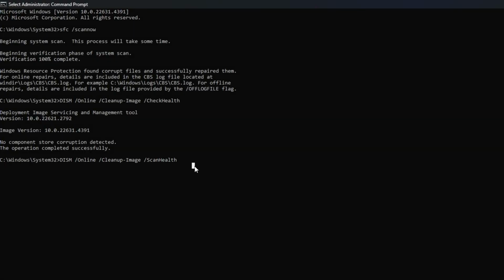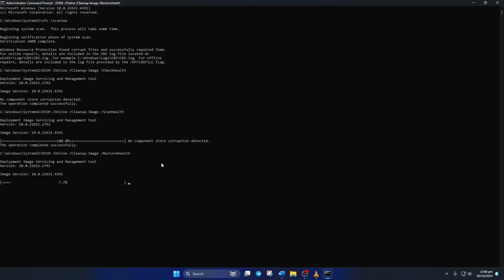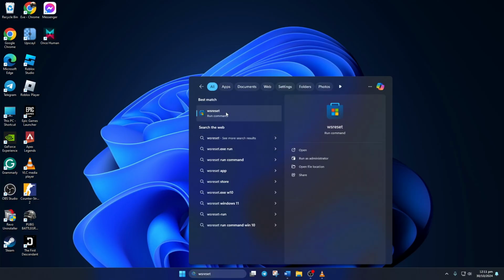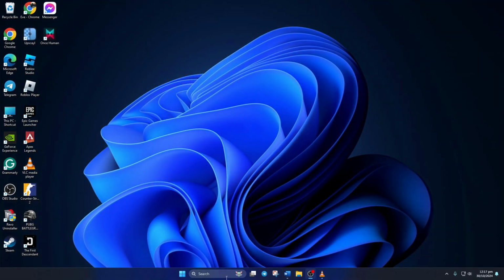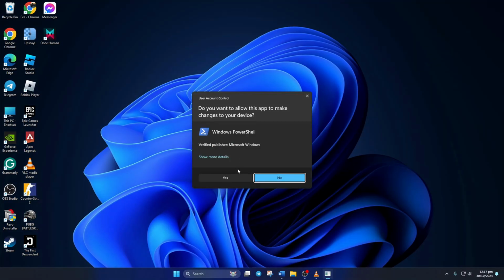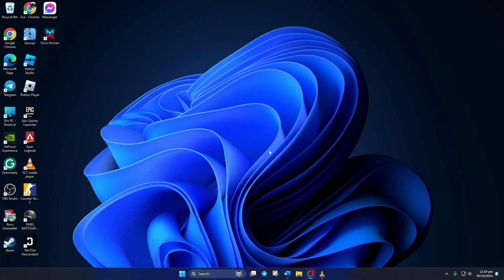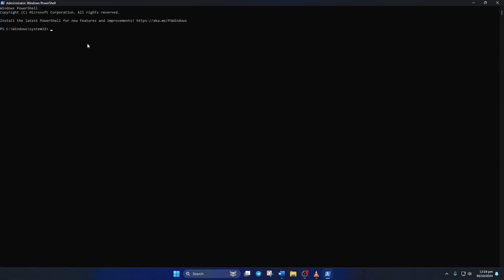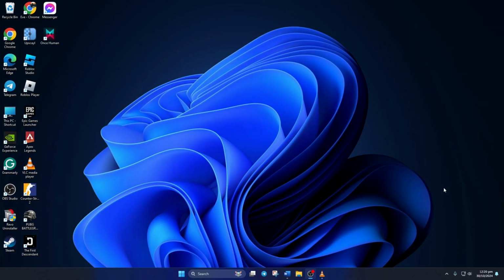Fix WhatsApp Desktop App Not Installing on PC or Laptop | Resolve WhatsApp Installation Issues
Having trouble installing the WhatsApp Desktop app on your PC or laptop? Don’t worry, I’m here to help! In this video, I’ll show you how to fix installation issues so you can get WhatsApp up and running on your computer. Whether it's due to system requirements, storage issues, or compatibility problems, these solutions will help you successfully install WhatsApp Desktop.

From checking system compatibility to clearing storage and troubleshooting permissions, follow along as I walk you through each fix. By the end, you’ll have WhatsApp Desktop installed and ready to use!

To repair Windows system files use these commands: sfc /scannow